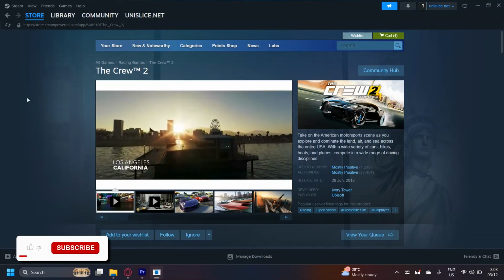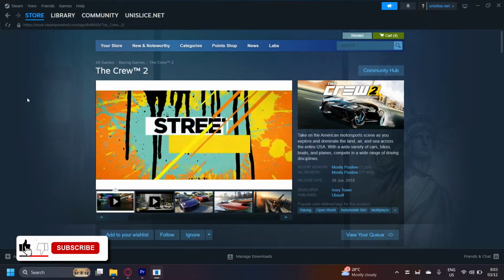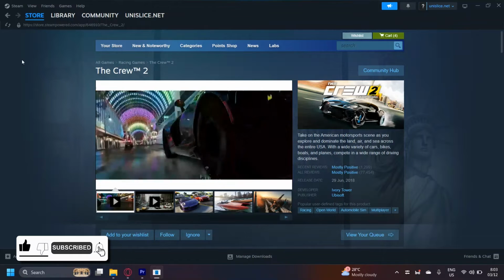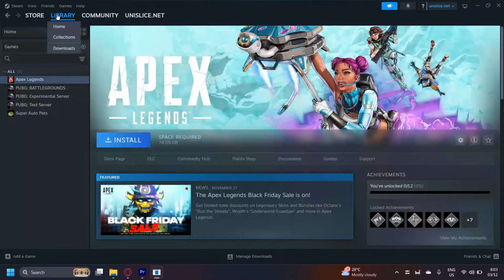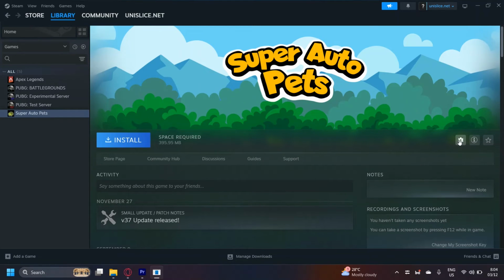How To Find CD Key On Steam For The Crew 2 (New Method)